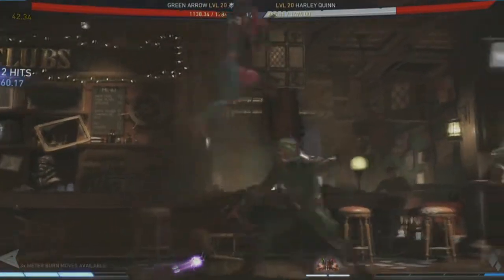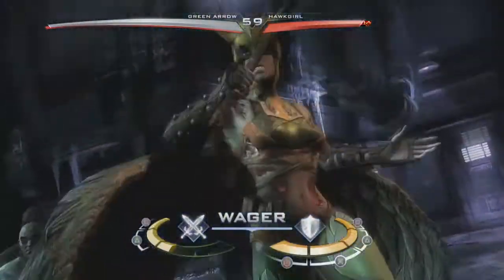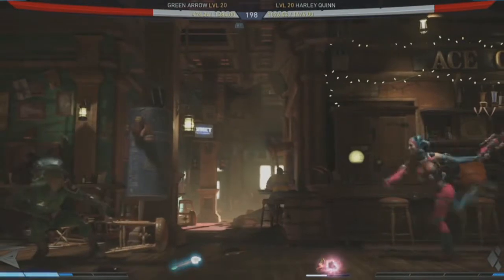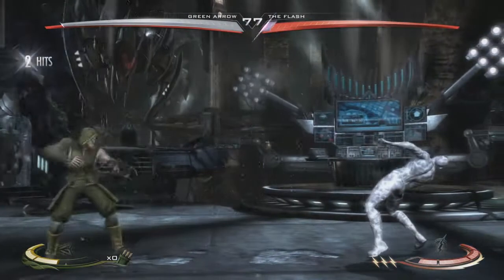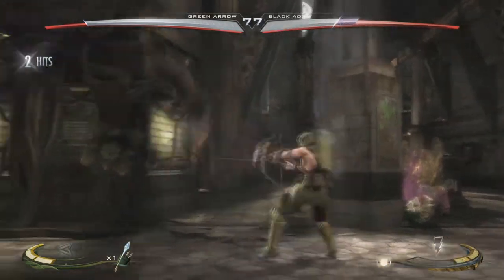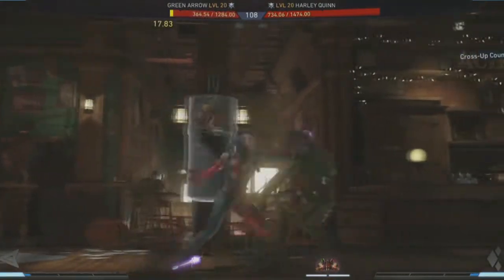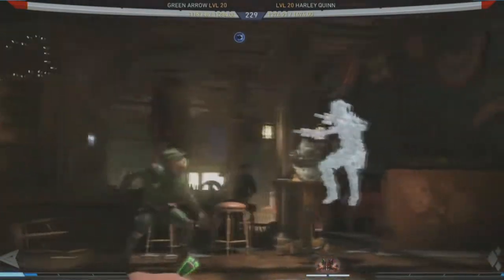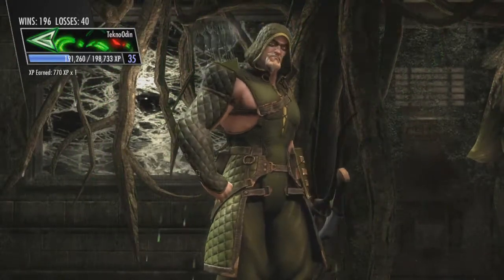Injustice 2: Green Arrow Analysis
Thank you Tyler